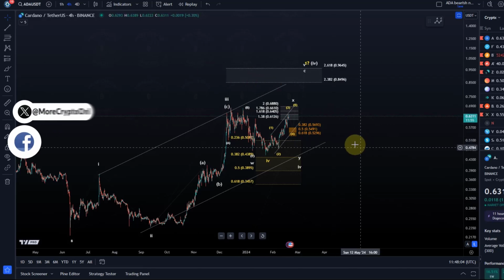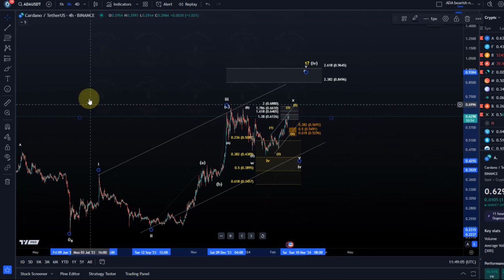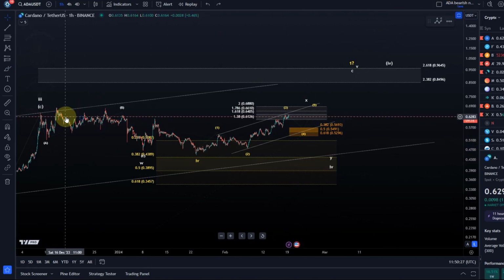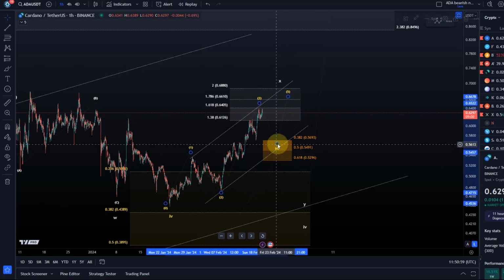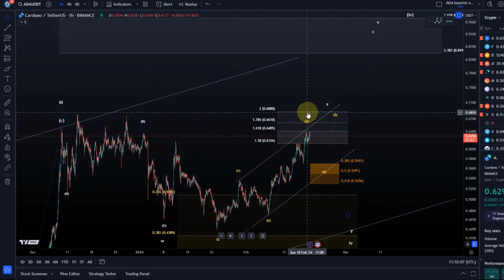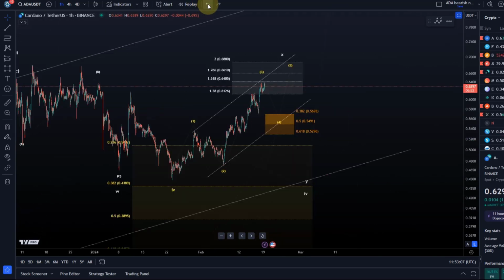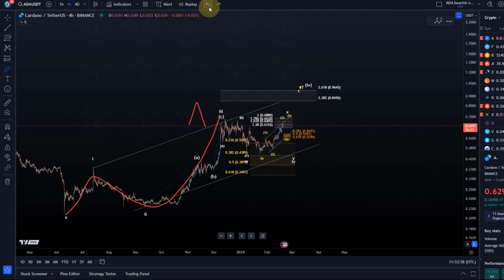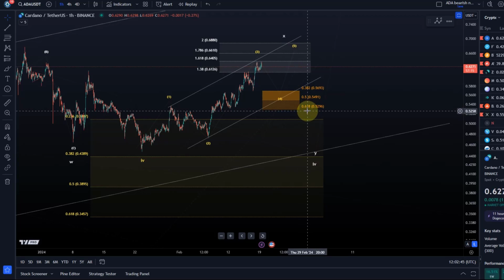Cardano ADA Price News Today - Elliott Wave Technical Analysis and Price Now! Price Prediction!